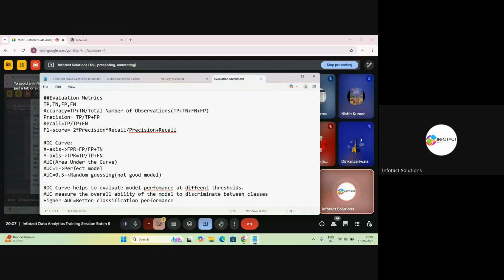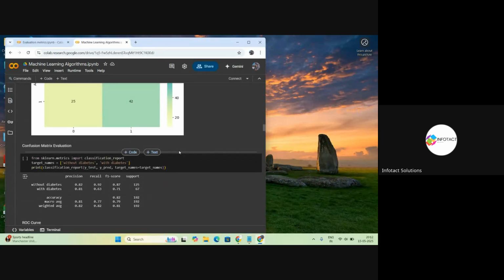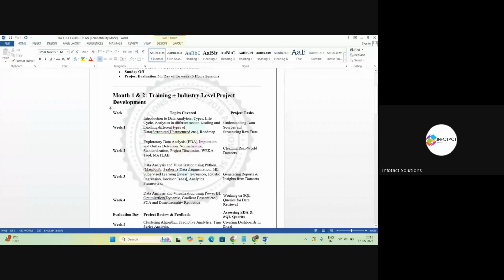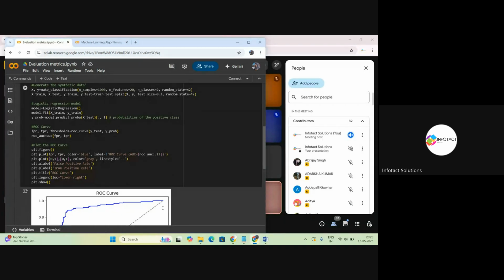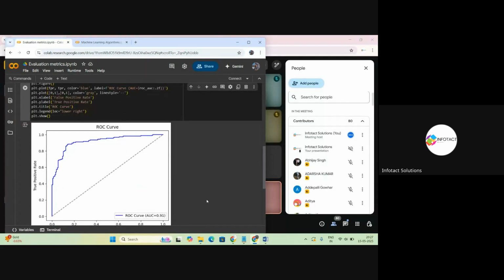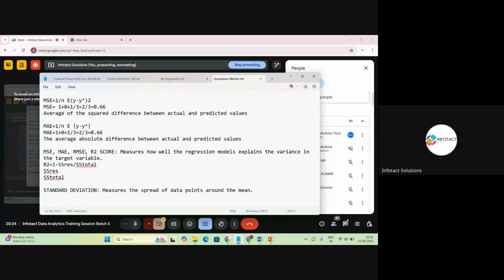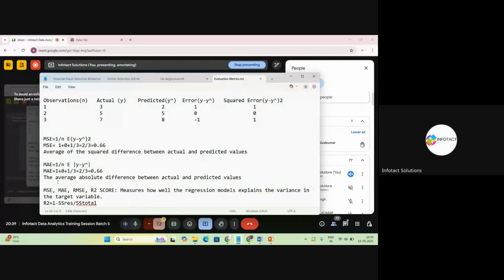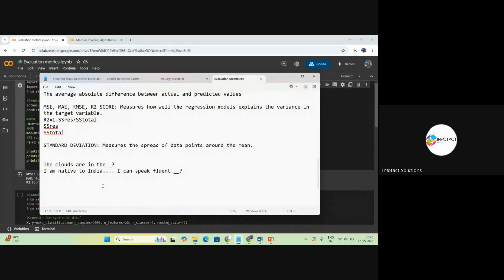Data Analytics Training Session-5 || Infotact Solutions